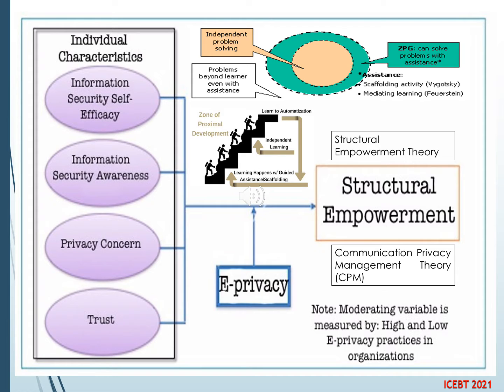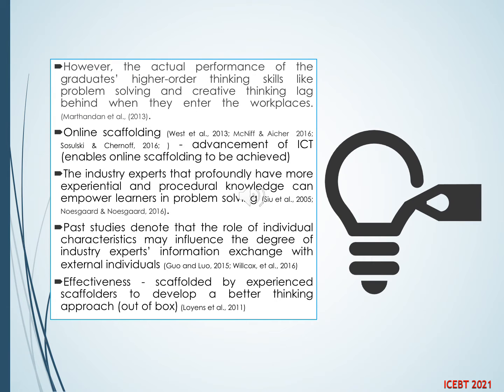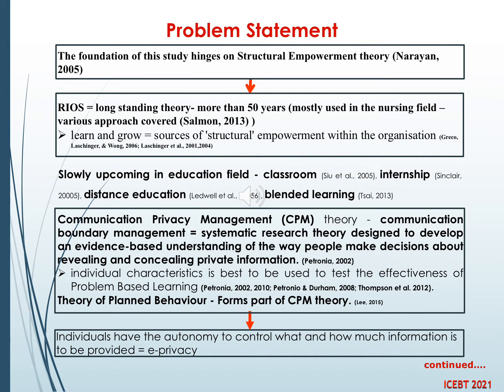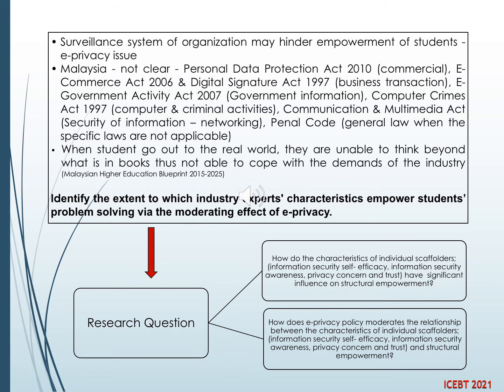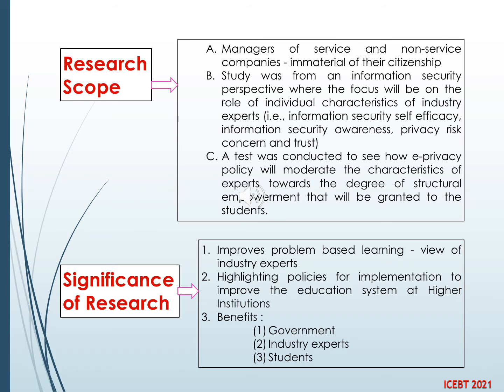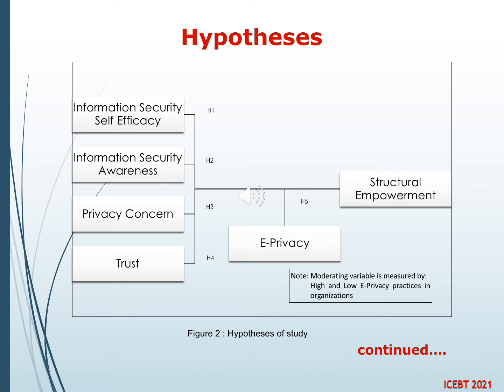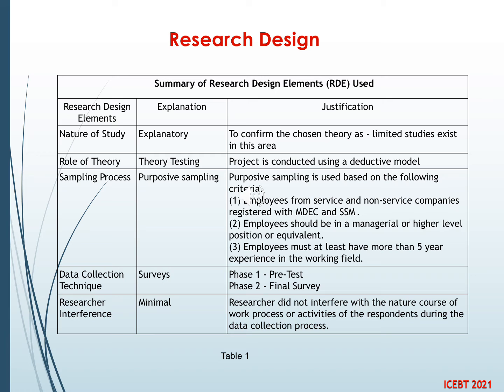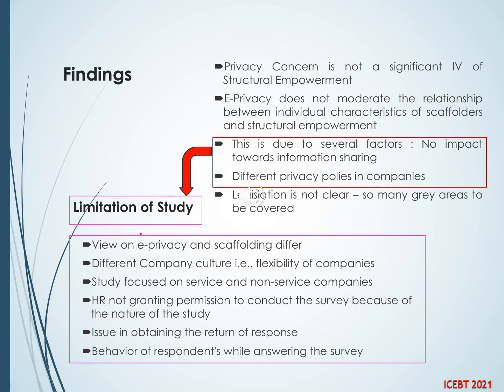ICEBTS-2021 | 22.Aug.2021 | Surabaya, Indonesia (7)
International Conference on Economics, Business, Tourism & Social Sciences (ICEBTS-2020) | August 22, 2021 | Surabaya, Indonesia
Author(s): Prof. Ts. Dr. Murali Raman, Prema Darmalinggam, Ts Dr. Sharmini Gopinathan
Paper Title: Individual Characteristics, E-Privacy and Structural Empowerment in Online Scaffolding